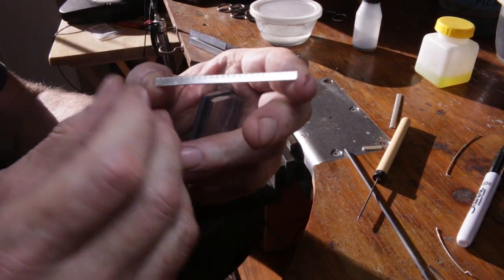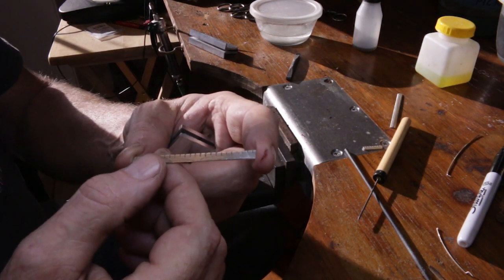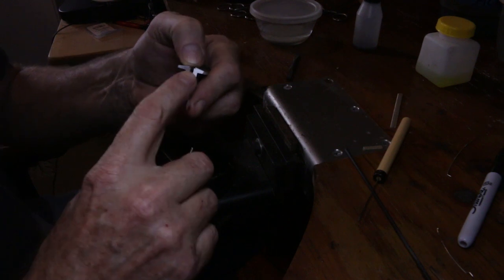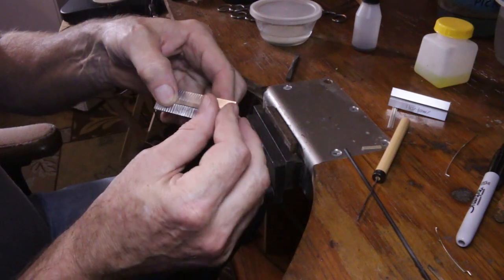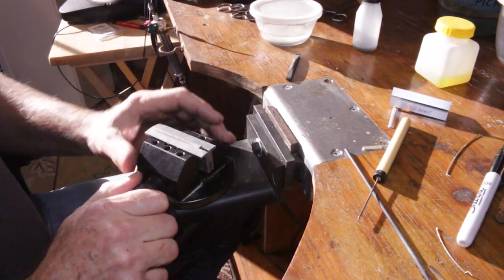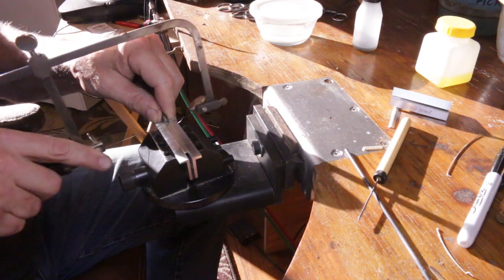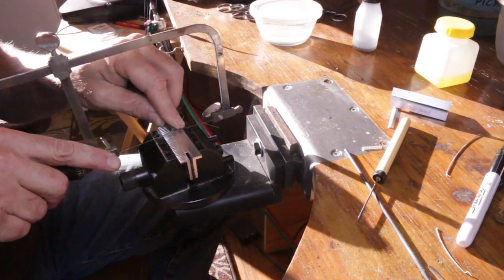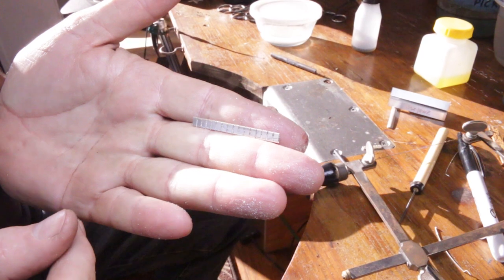The Big Reveal!... Bez-jawZ!!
The Big Reveal of the next tool is here!  3 winners of the new tool are also announced!
THE VISE I USE
THE #3 SAW BLADES I USE